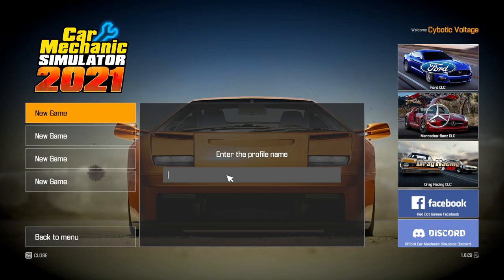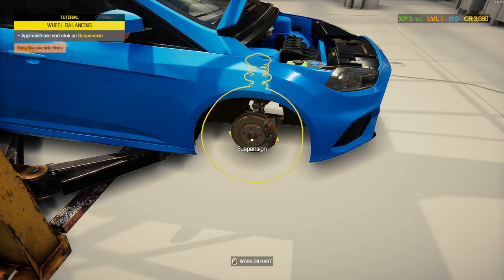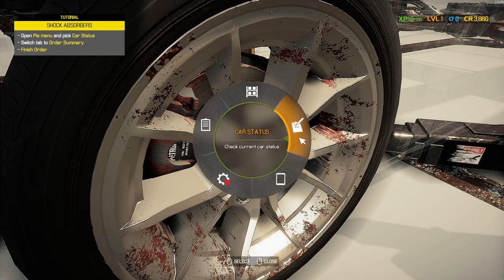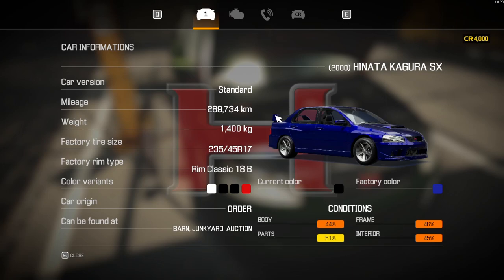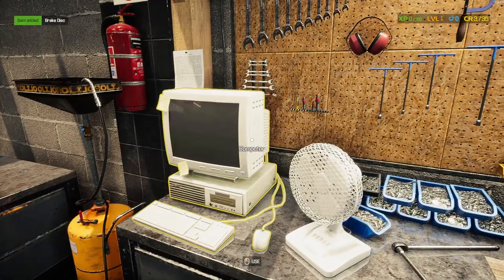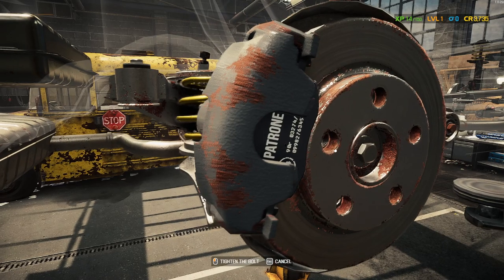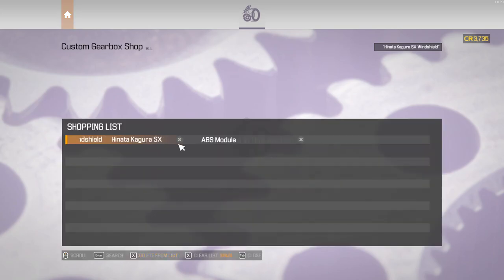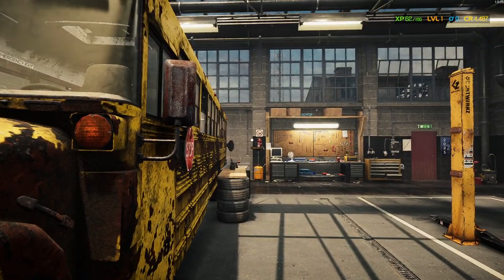Car Mechanic 2021 - Episode 1:: Standard Tutorial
Never have I ever went into details of car parts. Heck if I even know the model of the car!